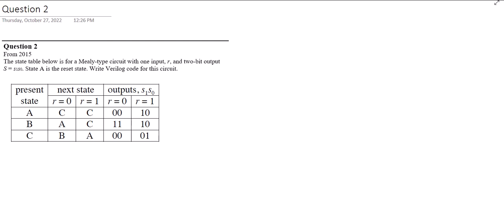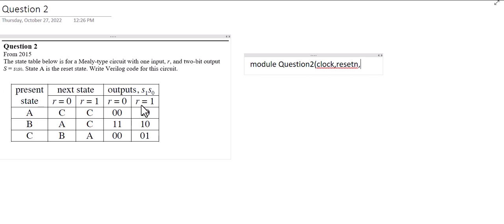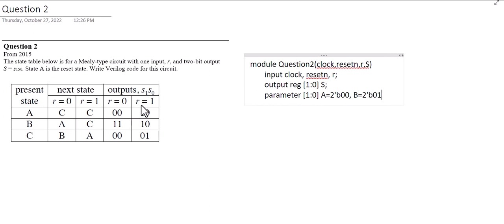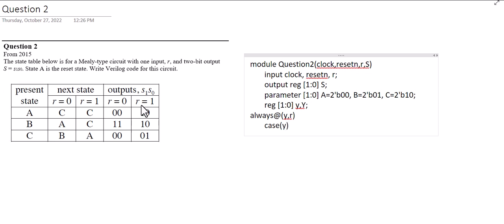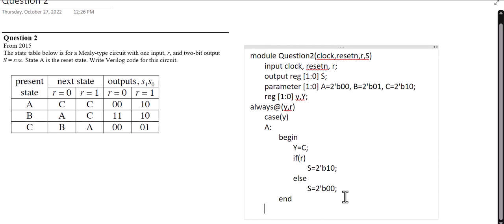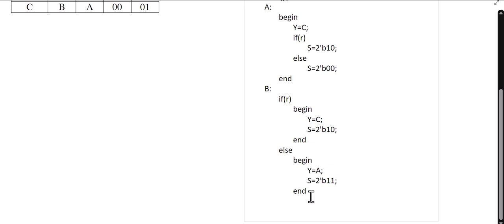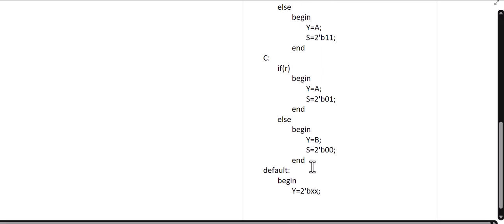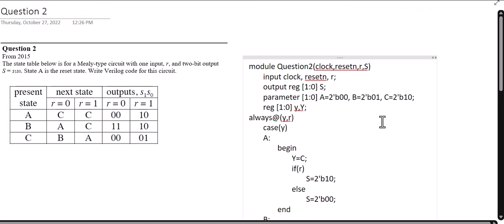2742 Fall 2022 Worksheet 5 Question 2